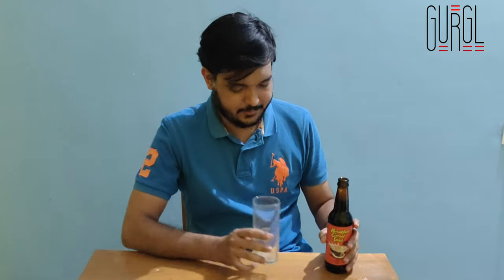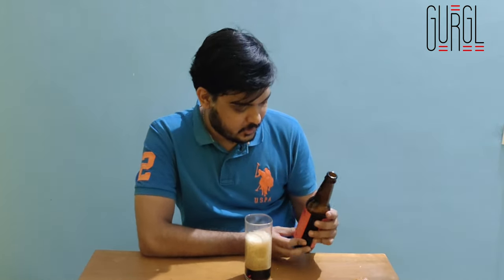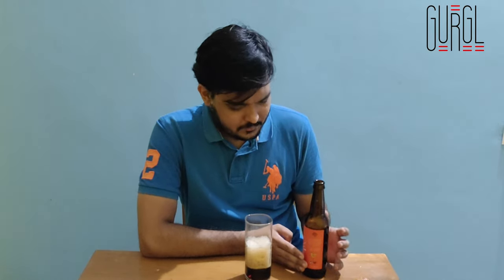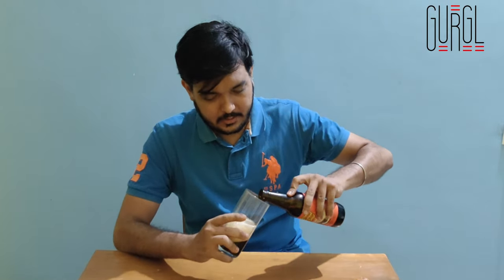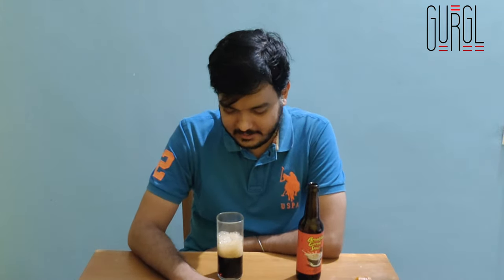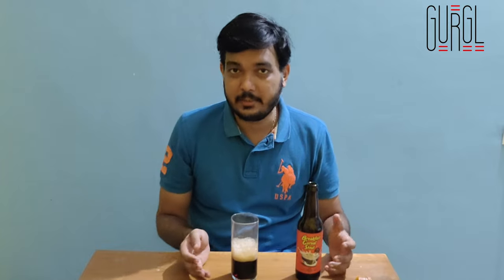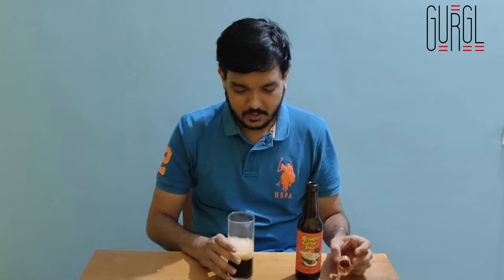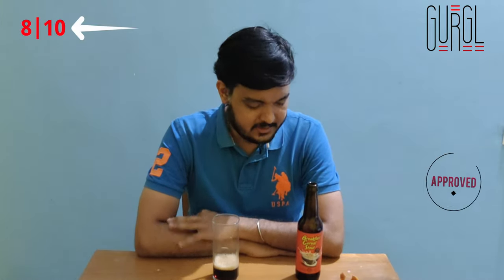Beer Review: Goa Brewing Co's Breakfast Cereal Stout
A stout that's made with cornflakes and cereals and uses Sleepy Owl's hazelnut coffee? Sounds delicious already.

The only question is - does this Breakfast Cereal Stout deliver? Find out in this review!

Check out and learn more about the fascinating world of beverages on our digital publication